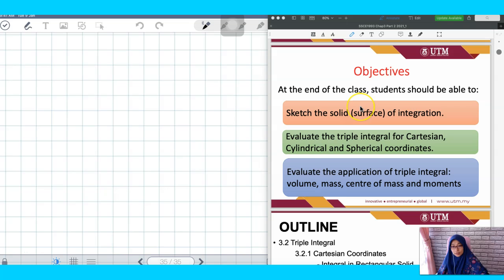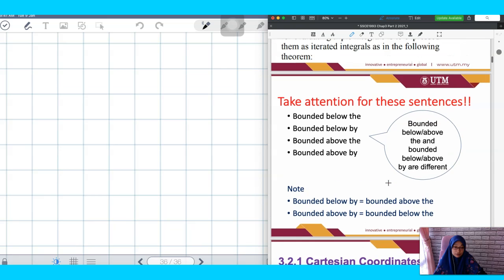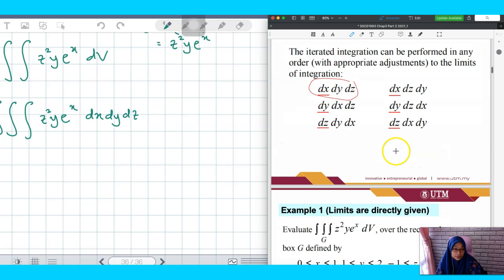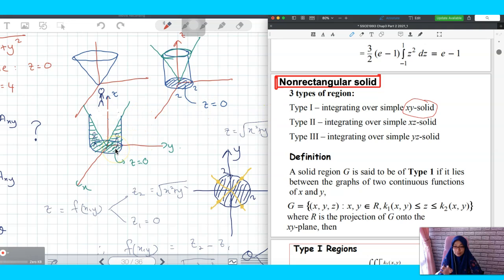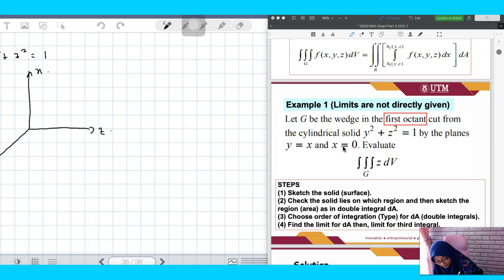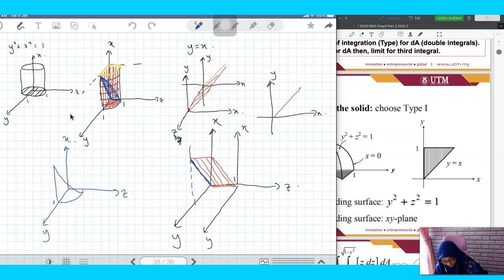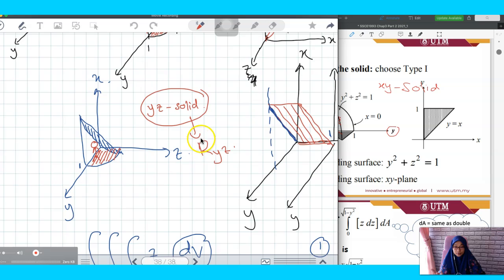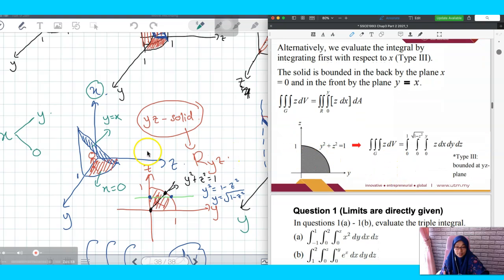VIDEO 68 SSCE1993 TRIPLE INTEGRAL EXAMPLE 1